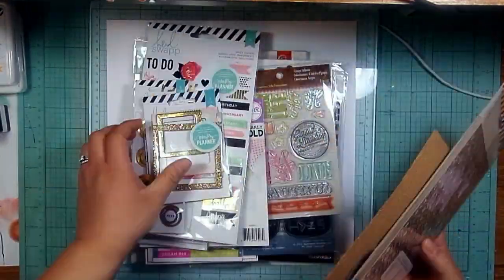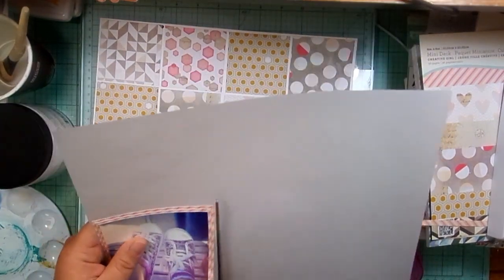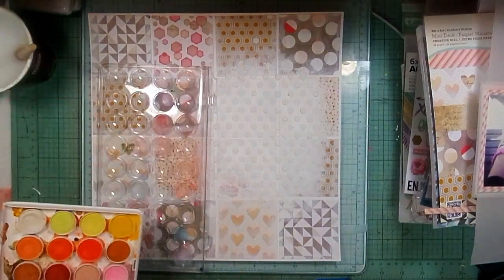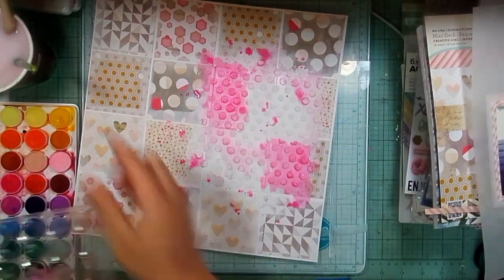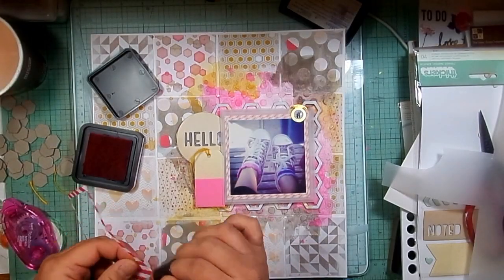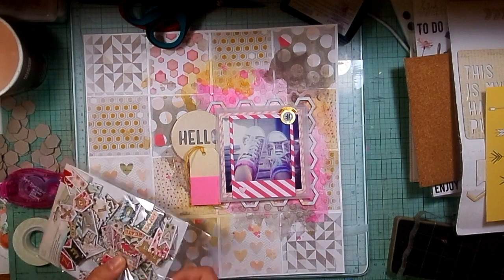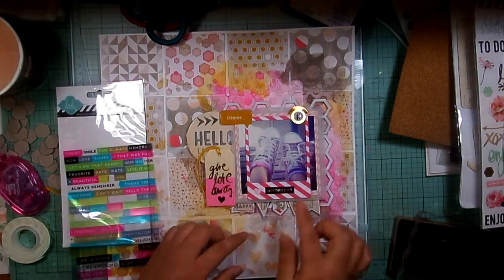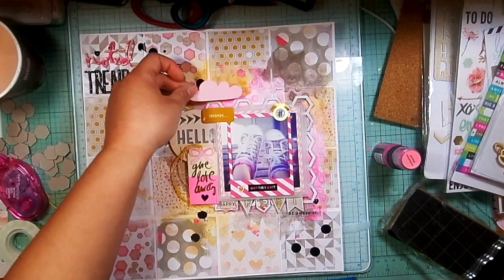SPD Process Video: Noted Trendsetter